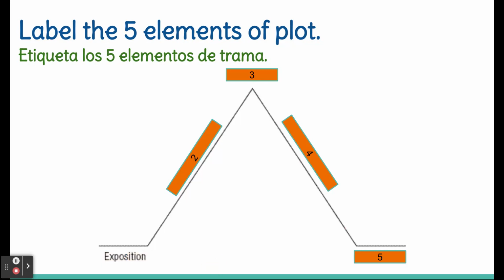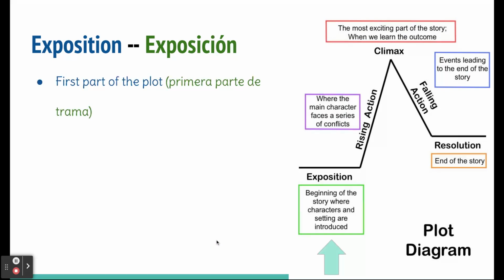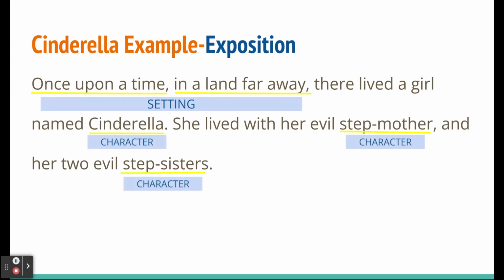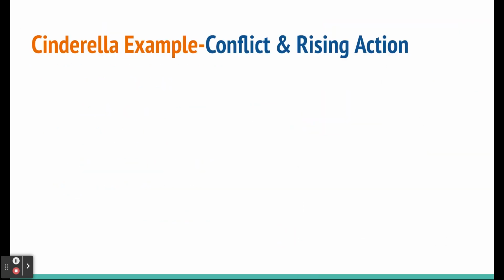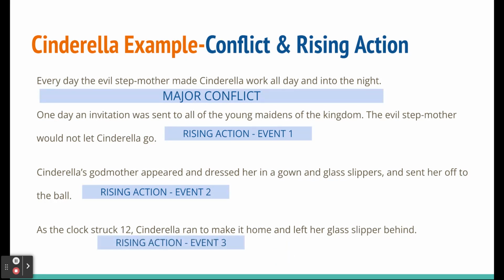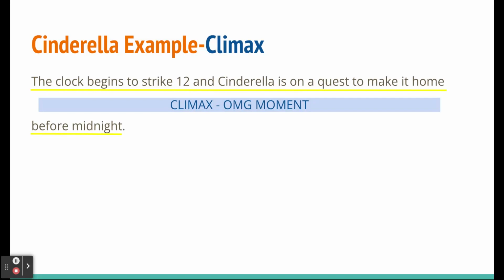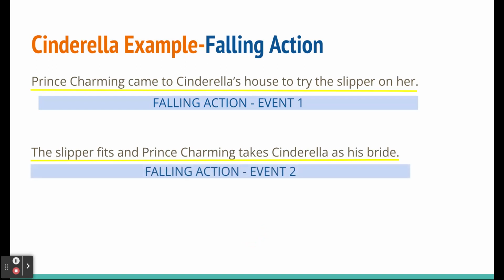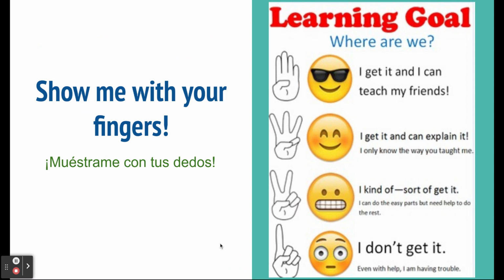Plot/Elements of Fiction (English)